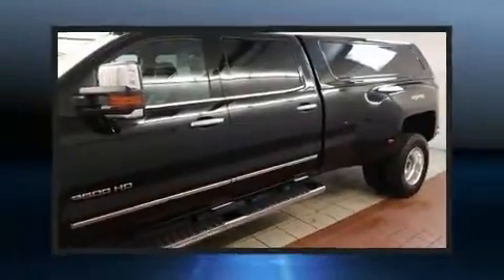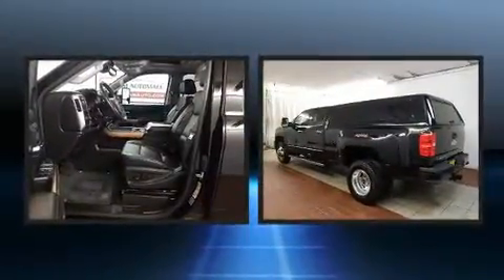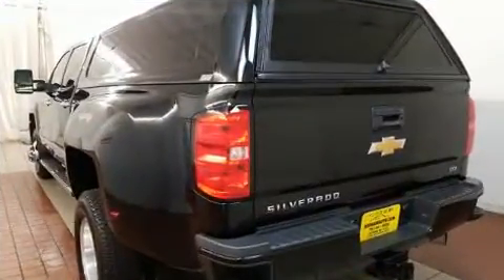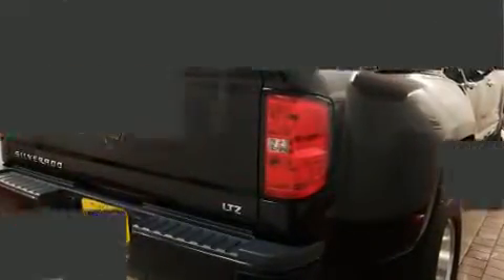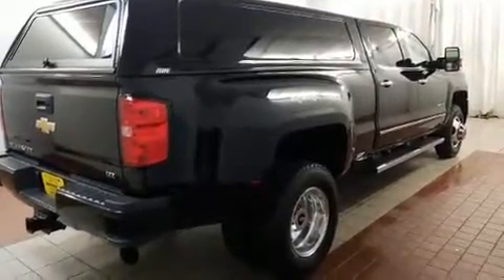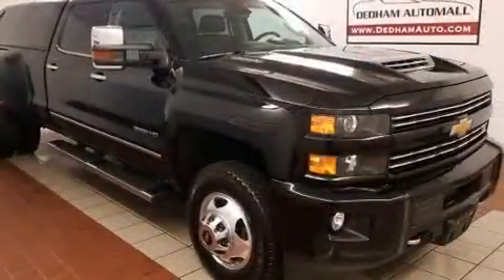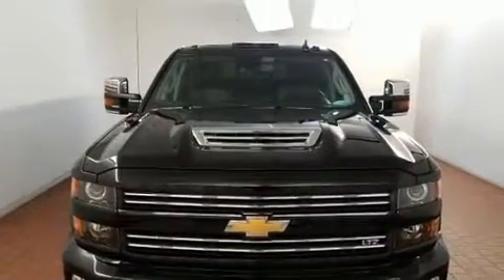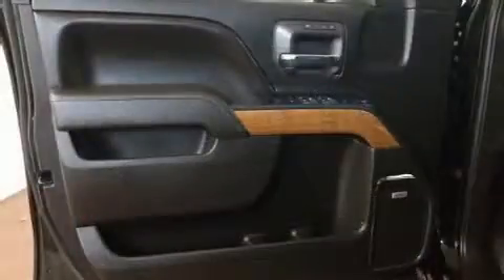2017 Chevrolet Silverado 3500HD LTZ in Dedham, MA 02026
The 2017 Chevrolet Silverado 3500HD. Smooth gearshifts are achieved thanks to the powerful 8 cylinder engine, and for added security, dynamic Stability Control supplements the drivetrain. Four wheel drive allows you to go places you've only imagined. Chevrolet prioritized practicality, efficiency, and style by including: front and rear reading lights, power front seats, an automatic dimming rear-view mirror, cruise control, an overhead console, a trailer hitch, and remote keyless entry. Features such as automatic climate control and leather upholstery prove that economical transportation does not need to be sparsely equipped. Chevrolet ensures the safety and security of its passengers with equipment such as: dual front impact airbags with occupant sensing airbag, traction control, a security system, onStar, and 4 wheel disc brakes with ABS. Brake assist technology provides extra pressure when applying the brakes. We pride ourselves on providing excellent customer service. Please don't hesitate to give us a call.